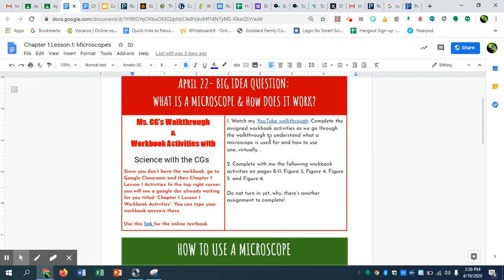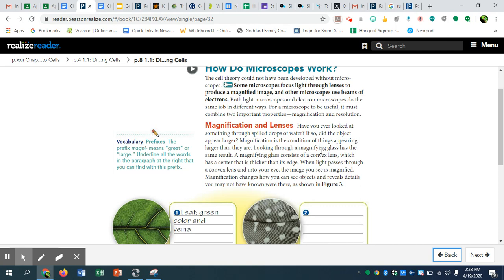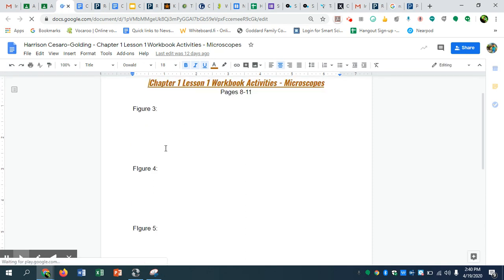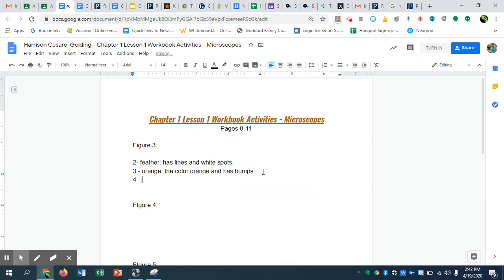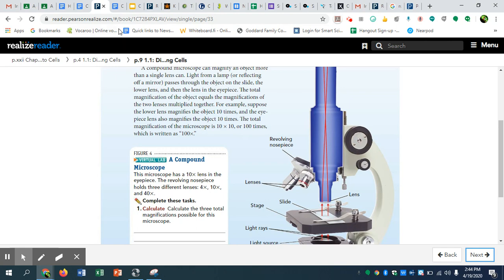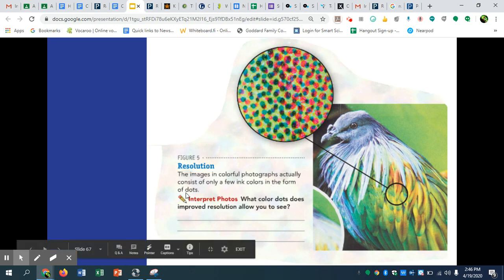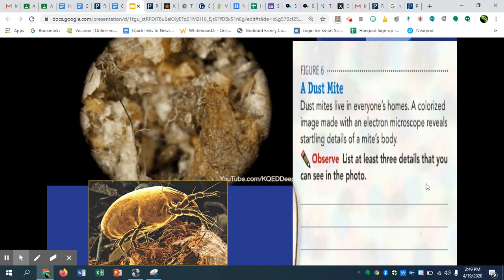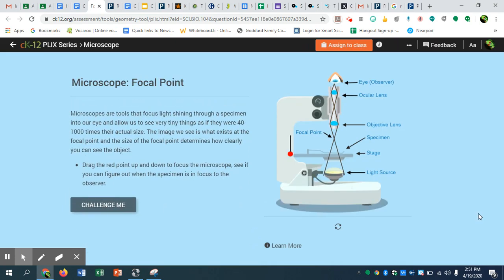Chapter 1 Lesson 1: Microscopes